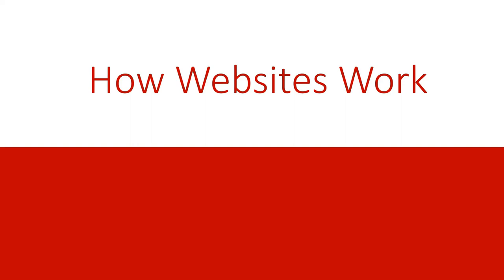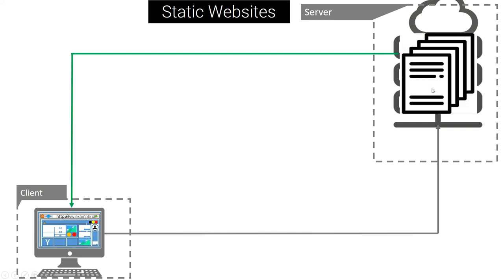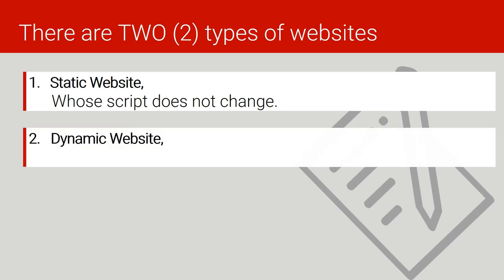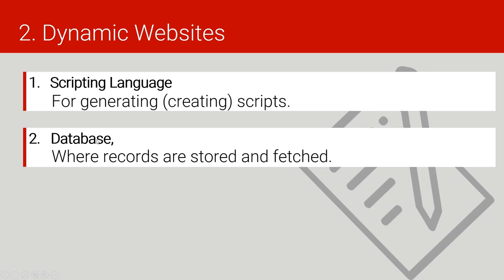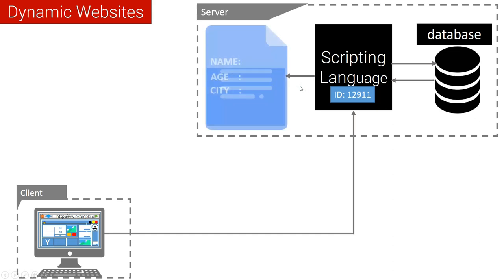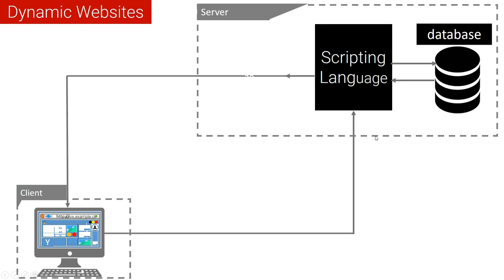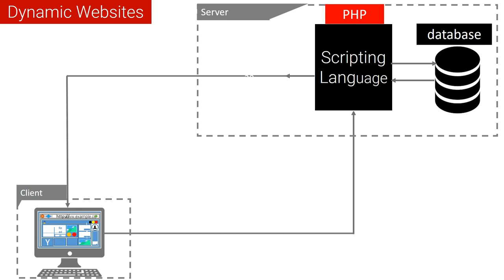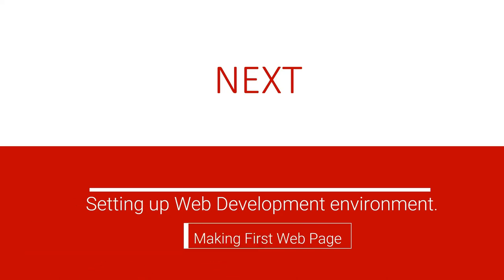Html Lecture 2 | How Websites Work (The Server Side) lecture 2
Html and CSS Lecture 2
How Websites Work (The Server Side) lecture 2
I this lecture, we clearly explain how websites work with illustration.

We go ahead and choose server side languages that we shall take in this course with reasons.

In this web course, you will learn how to develop your own websites from scratch upto hosting  and maintaining them online.

In this course, we clearly explain our lectures with illustrations and real word examples to make you understand.

This course is suitable for the beginner and those who would like to practice and improve on their skills.

We provide source codes and Power Point slides to help you in learning.